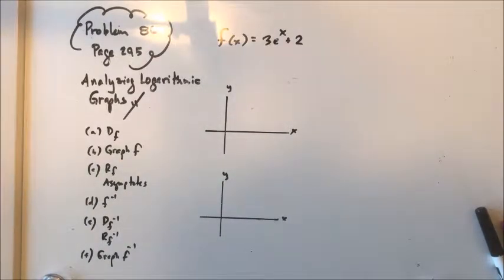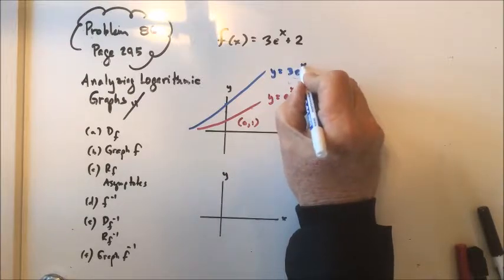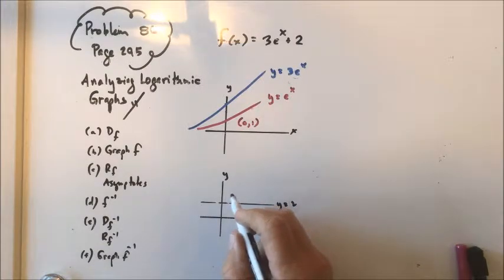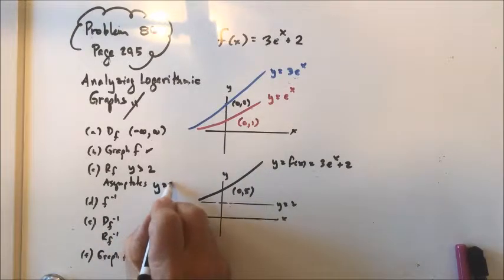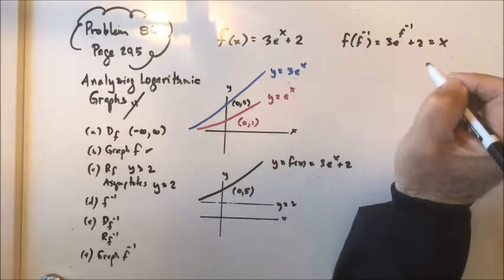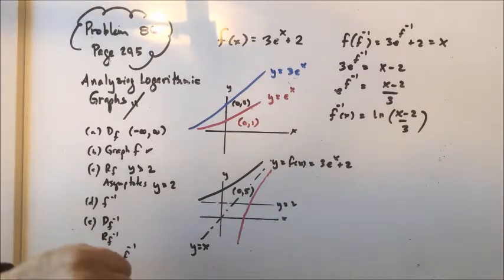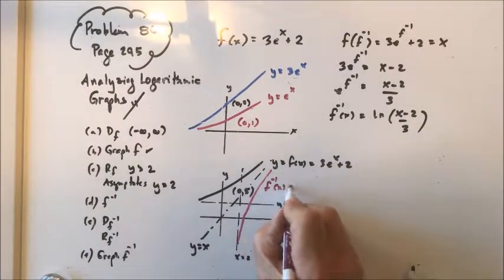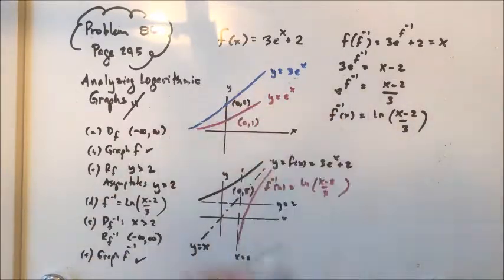Pre Calculus Page 295 Problem 86